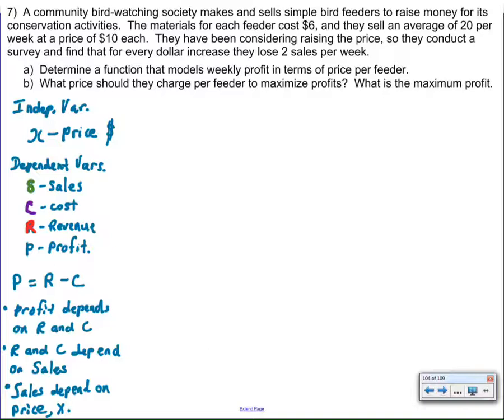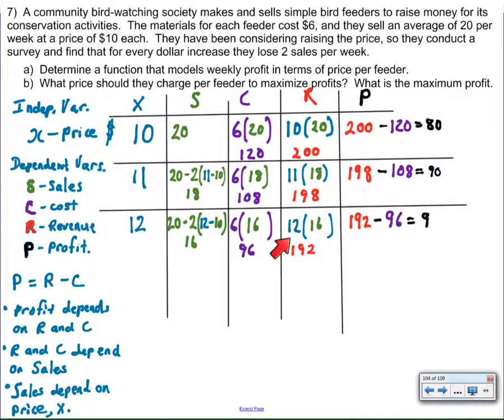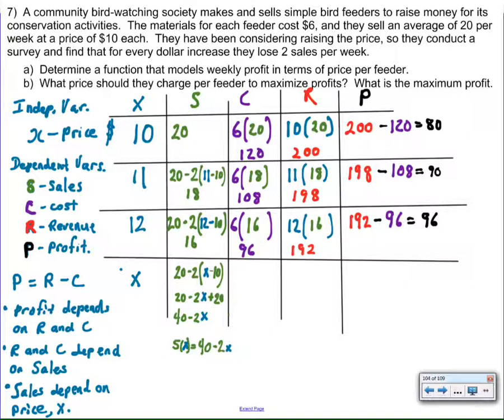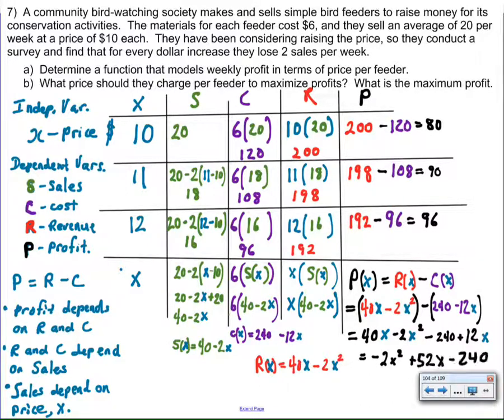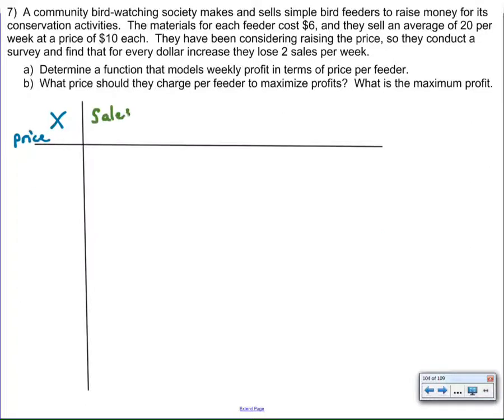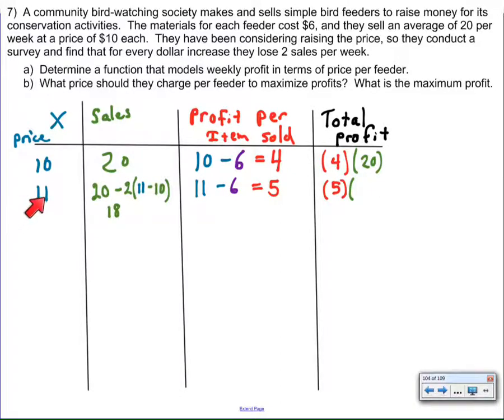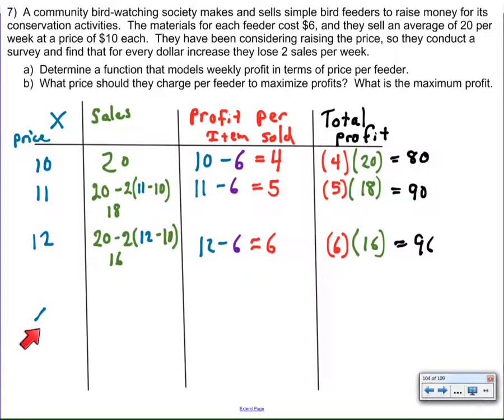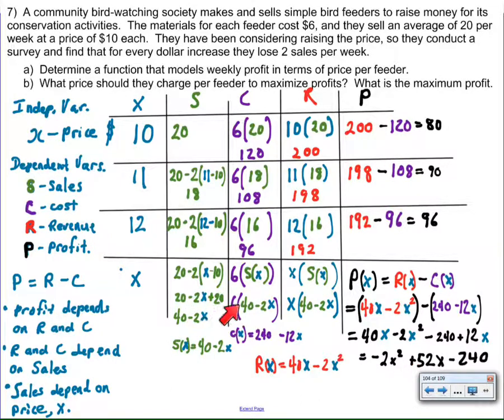sales and profit -quadratic problem solving